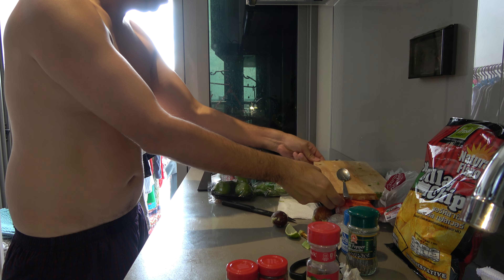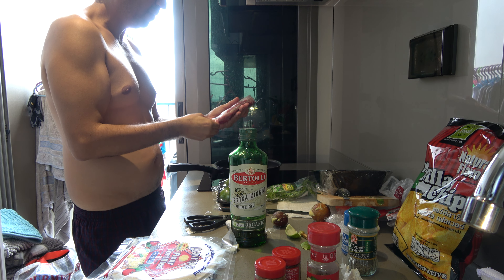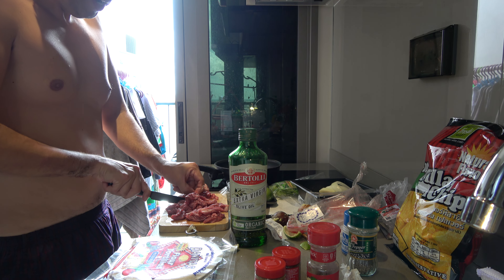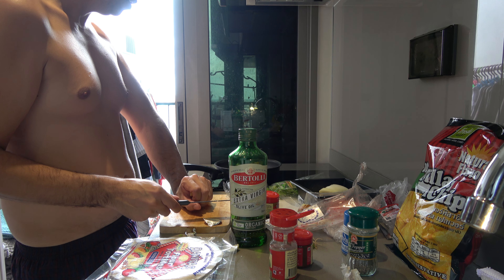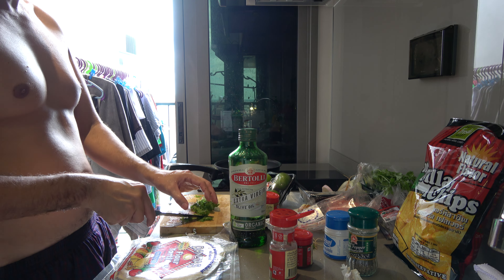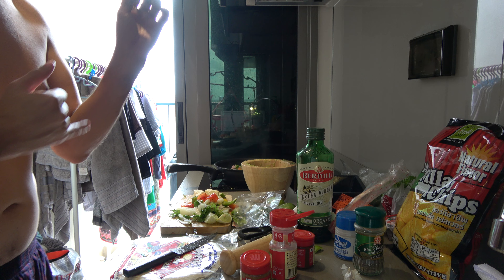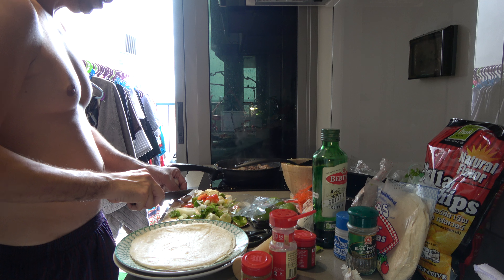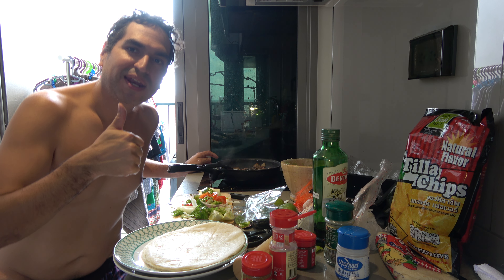How to make insane Carne Asada Tacos!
CARNE ASADA TACOS
PREP TIME: 2 hrsCOOK TIME: 10 minsTOTAL TIME: 2 hrs 10 mins
SERVINGS: 6 tacos
These carne asada tacos are the best steak tacos and bursting with flavor. They’re perfect for outdoor grilling, parties or even your next Taco Tuesday. Watch the video above to see how quickly they come together!

INGREDIENTS

1 recipe carne asada
2 avocados
3 tbsp cotija cheese
1/3 cup onion, finely diced
1/2 cup fresh cilantro, chopped
6 tortillas
limes, for garnish